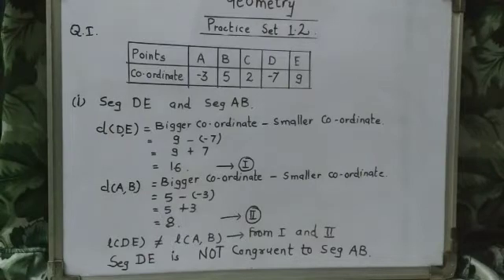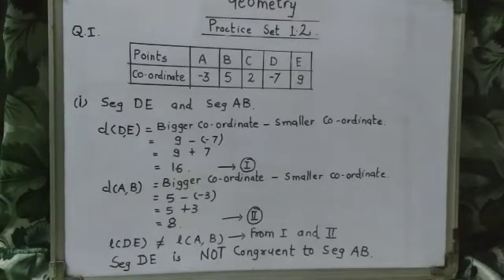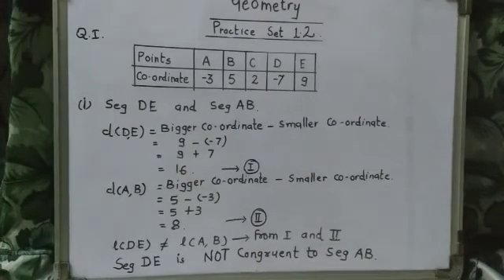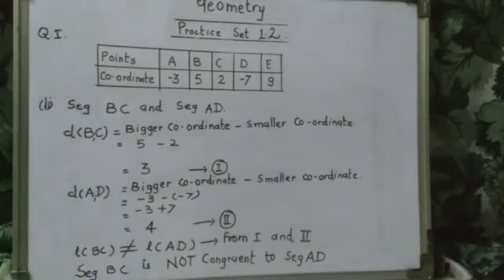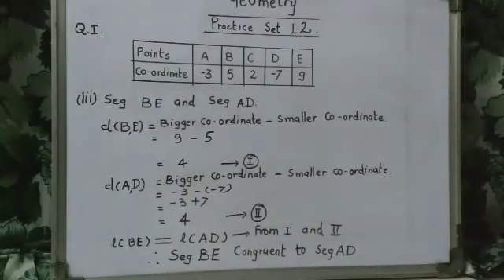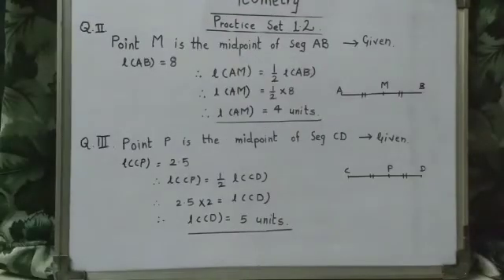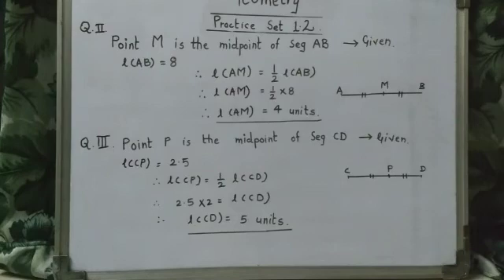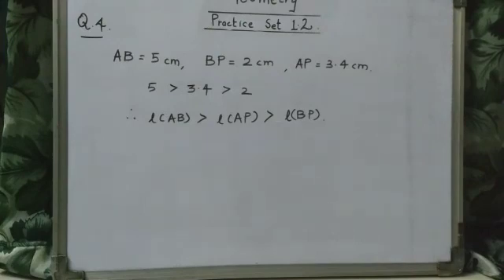TOPIC :- PRACTICE SET 1.2 (PART 1)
ONLINE LECTURE SERIES FOR STD - IX
SUBJECT :- GEOMETRY
TEACHER :- MR. SUBHASH VARIYANI